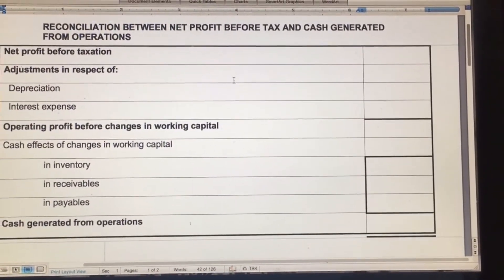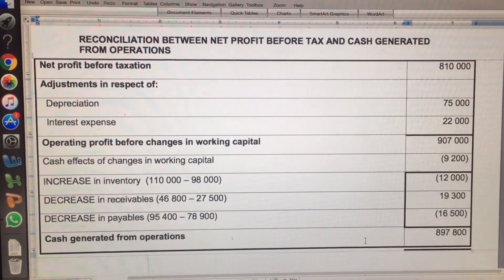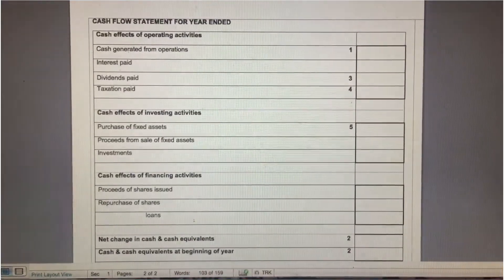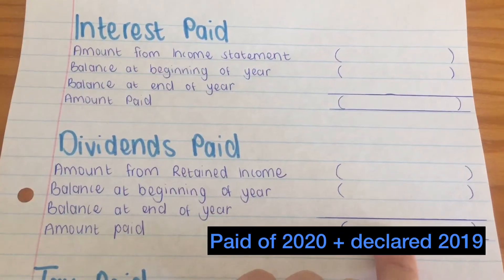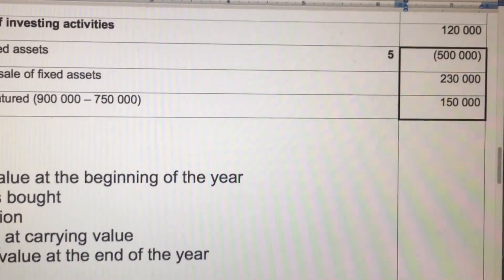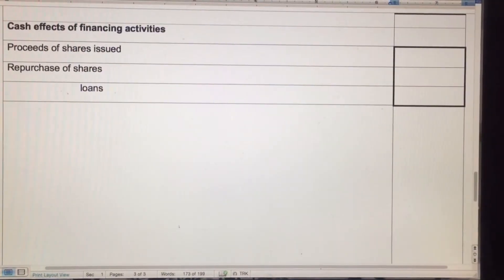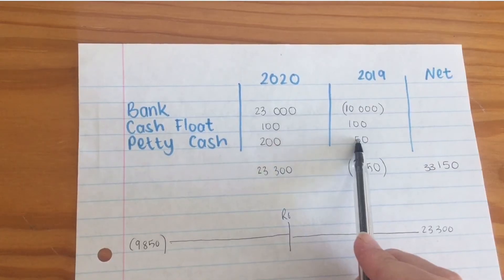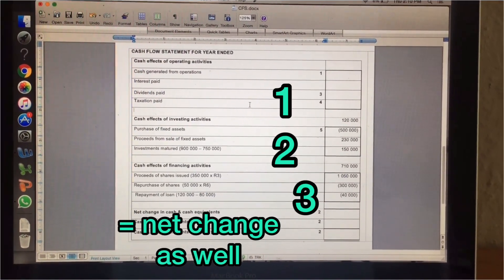Grade 12 Cash Flow Statement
I am explaining how the Cash Flow Statement works and where and how you get all the amounts. I hope it helps a bit. Enjoy!